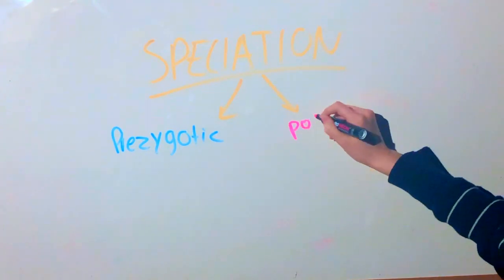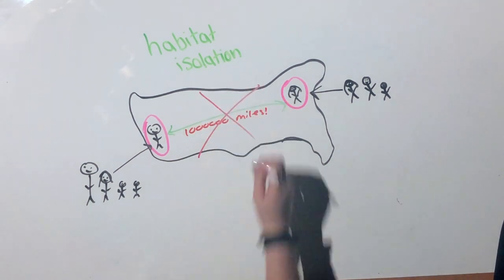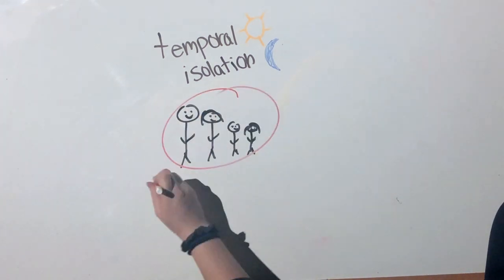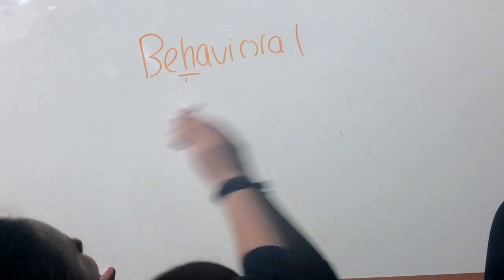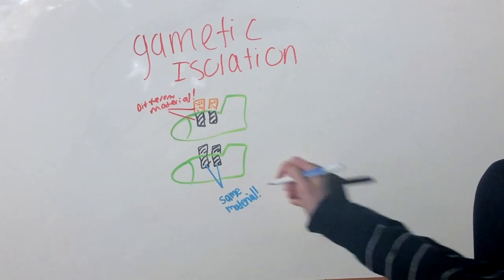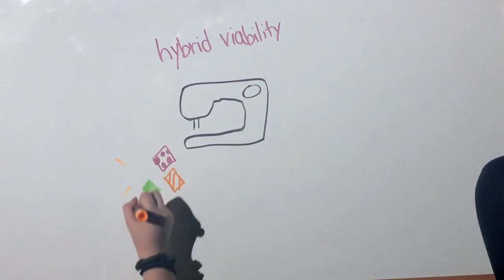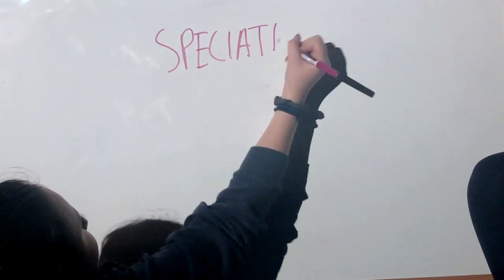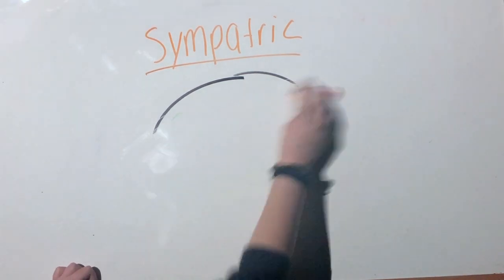AP Bio Evolution 2019 period 9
This video is about AP Bio Evolution